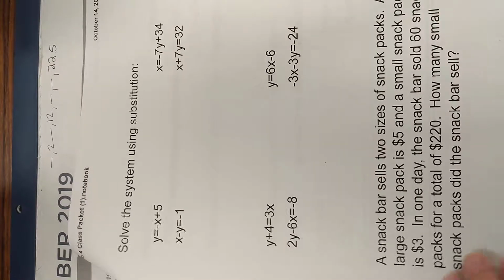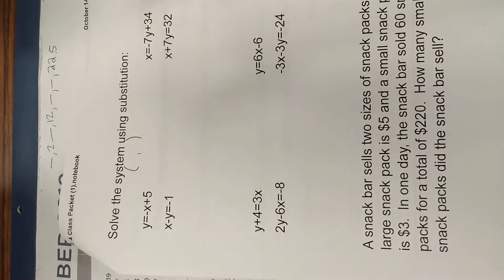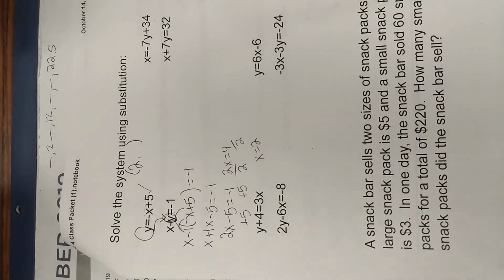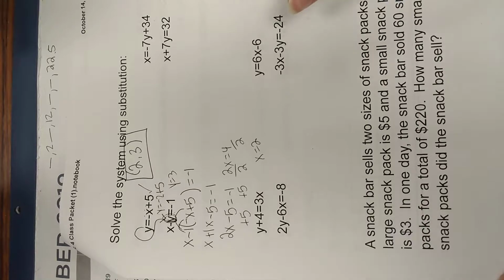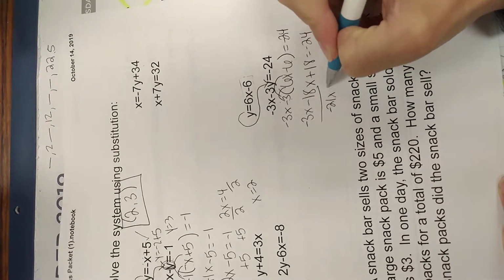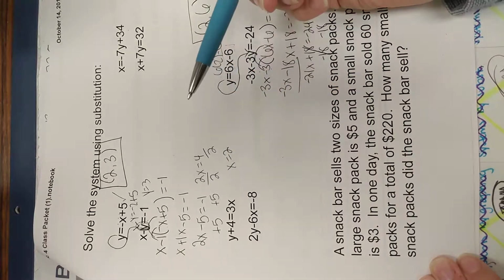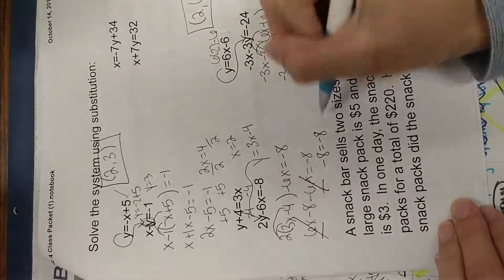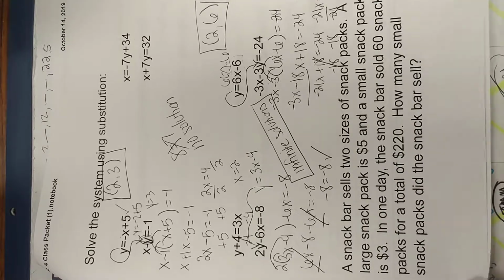Solving Linear Systems: Substitution